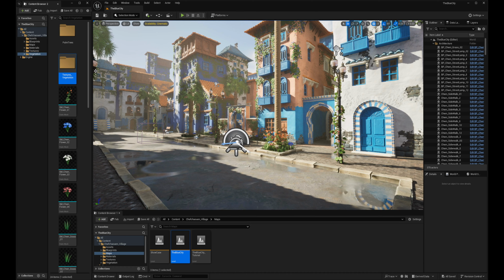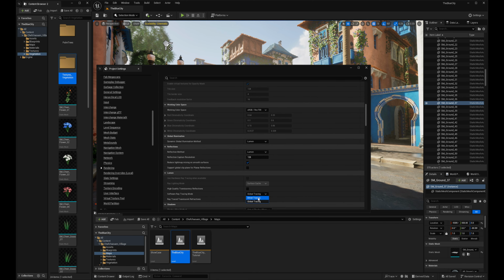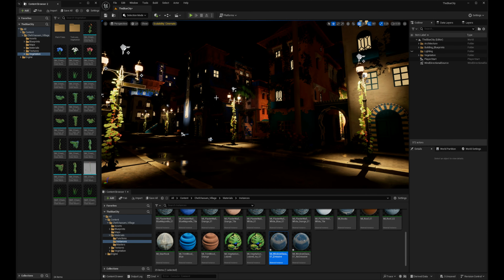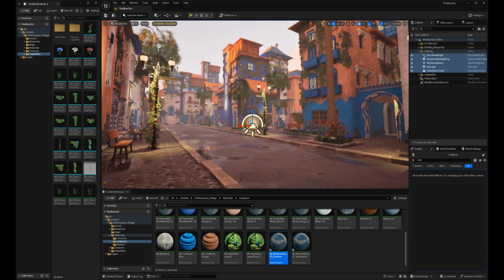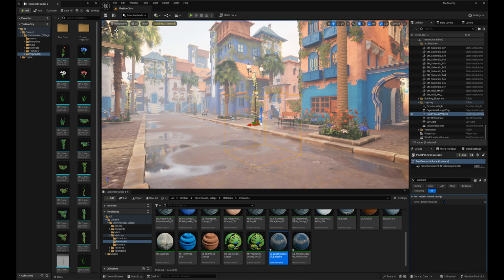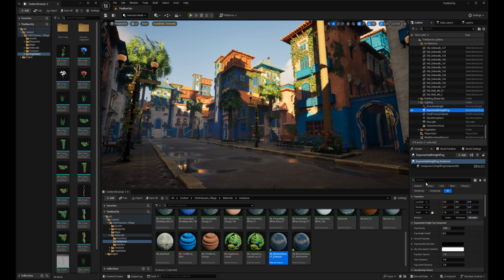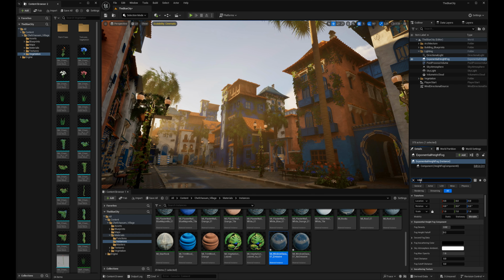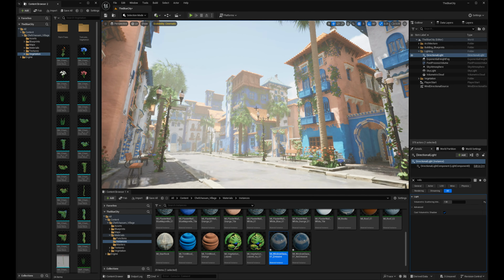Stylized Modular City in Unreal Engine 5 – The Blue City Tutorial (Part 2)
In this tutorial, we’ll dive into Unreal Engine 5 to create a small cinematic level from scratch. Learn how to set up your scene with carefully placed assets, dynamic lighting, and atmospheric fog to bring your environment to life. We’ll also guide you through creating an animated camera shot using the Sequencer tool, covering keyframing techniques and cinematic composition. Finally, you’ll learn how to render your scene as a high-quality video, perfect for showcasing your work or adding to your portfolio. Whether you’re new to Unreal Engine or looking to enhance your skills, this step-by-step guide has you covered!